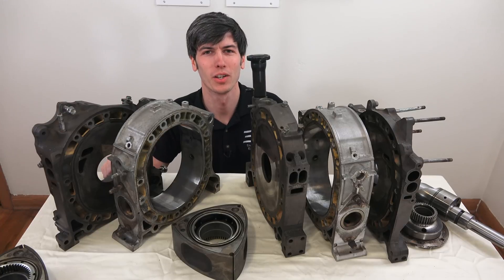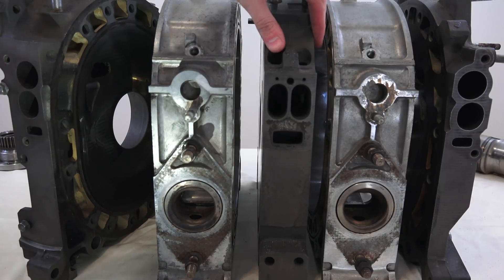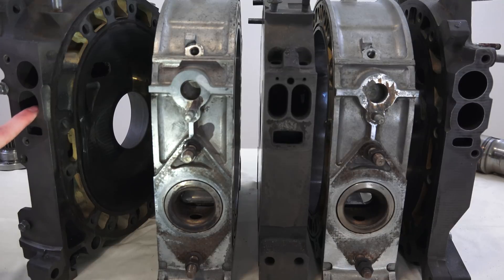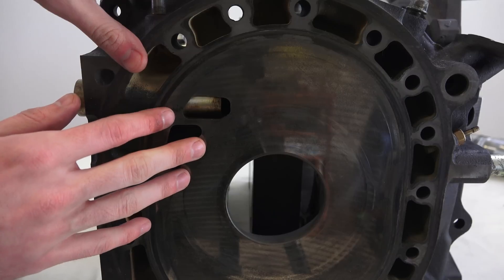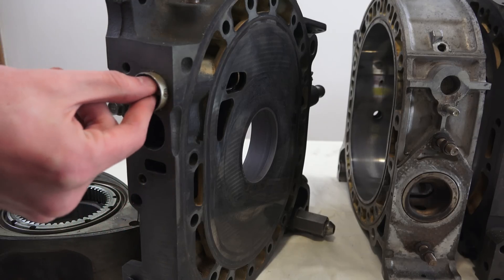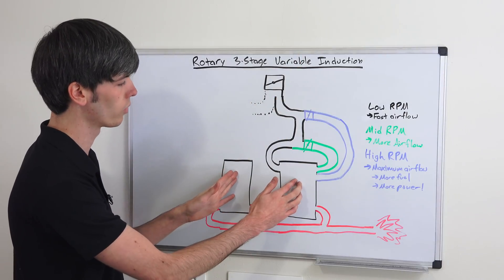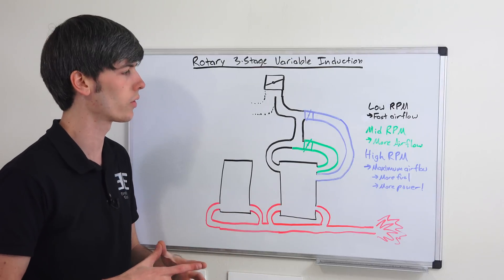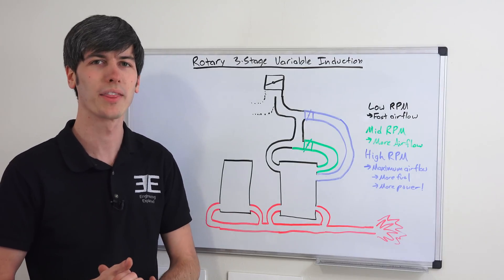Do Rotary Engines Have VTEC? Wankel VIS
Do rotary engines have VTEC? As far back as the rotary engine in the 1985 Mazda RX-7, rotary engines have had variable induction systems for greater power at higher RPM, and a more efficient burn at lower RPM. At low RPM in the 13B Wankel engine, only two intake ports are open for each rotor housing. At higher RPM when the engine load is higher, a third intake port opens up to allow for greater airflow. With more airflow, more fuel can be injected, and thus the car will create more power. The Mazda RX-8 uses a three stage variable induction system which further improves upon this idea. At low RPM, only one port is open. At mid RPM, an additional port opens for greater airflow, and at high RPM, 3 ports open for maximum airflow and power.